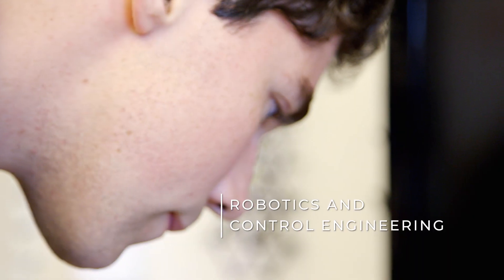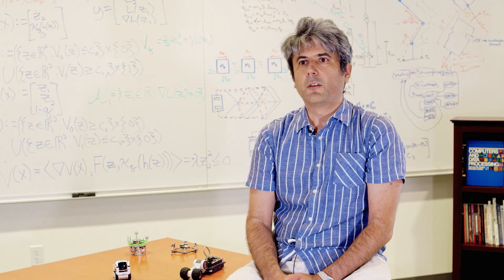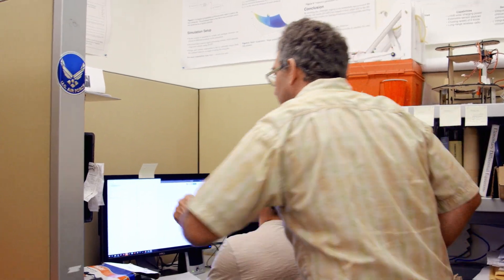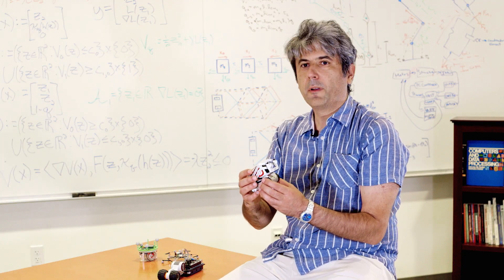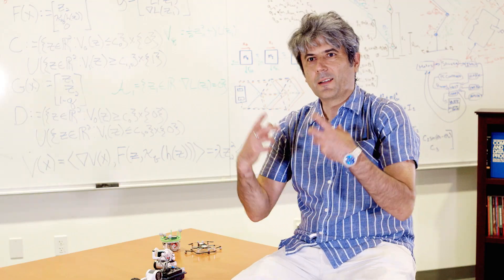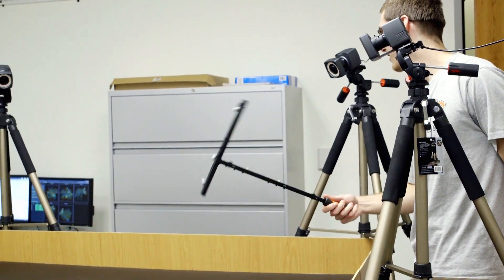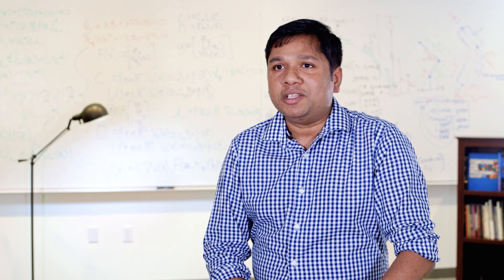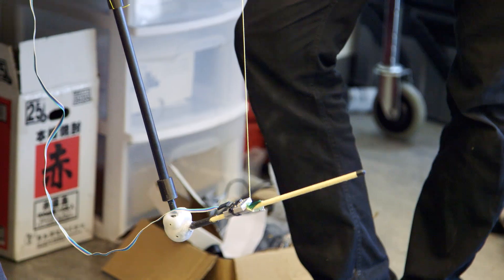Robotics and Control Engineering at UC Santa Cruz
For more information about robotics and control at UC Santa Cruz Baskin School if Engineering please